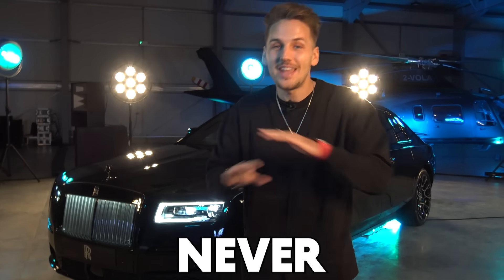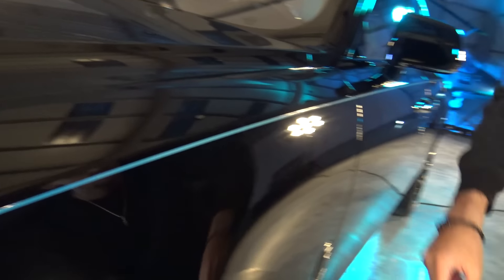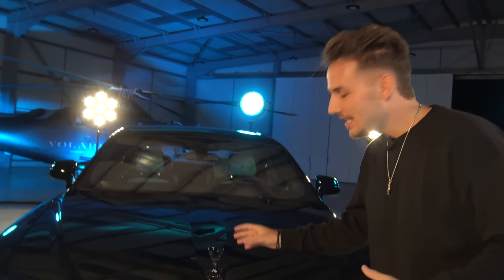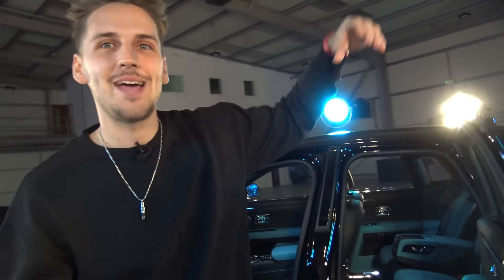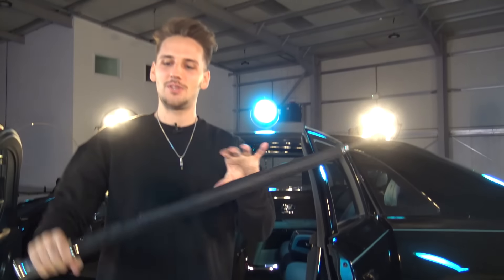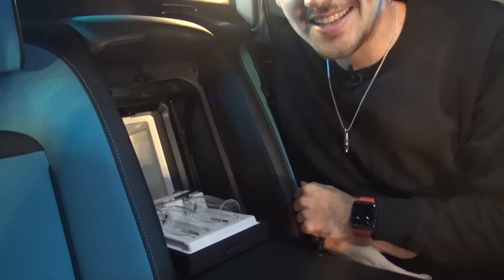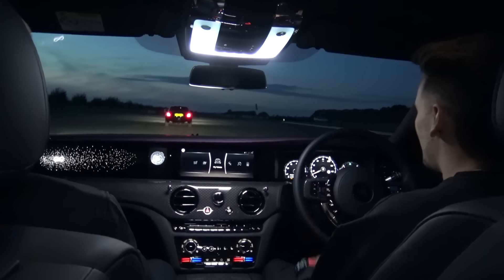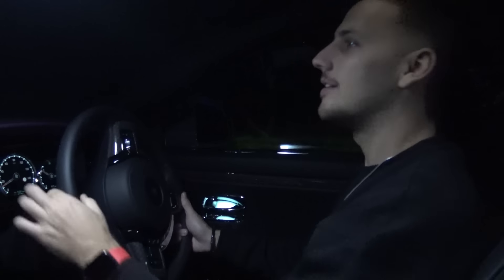The New 2022 Rolls Royce Ghost Black Badge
This is the world premiere of the new 2022 Rolls Royce Ghost Black Badge. The first ever Rolls Royce Ghost with a light up grille and the most powerful Ghost yet. We flew to London to get a first look at this new beautiful car.